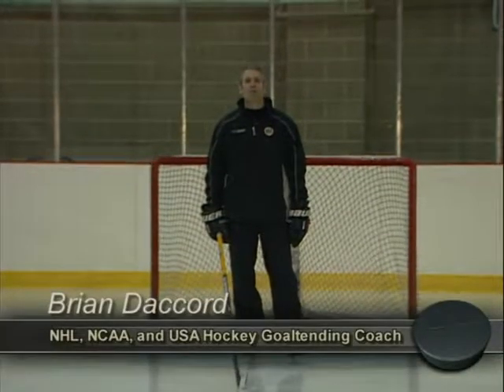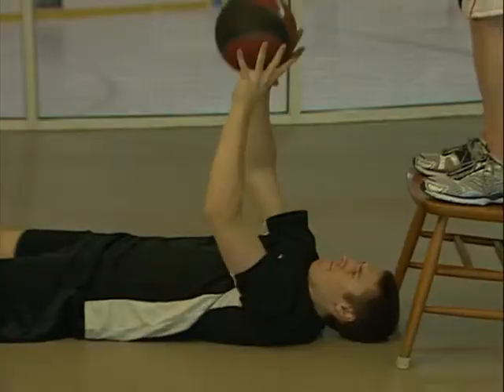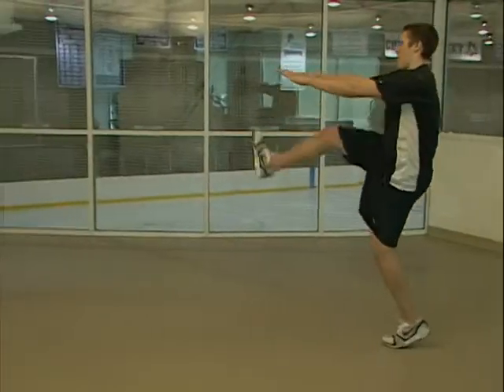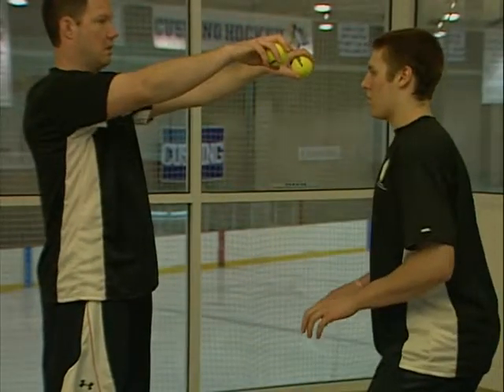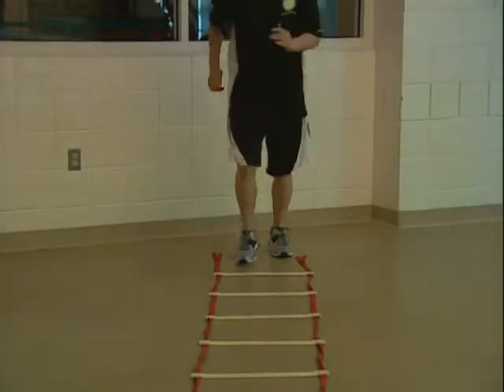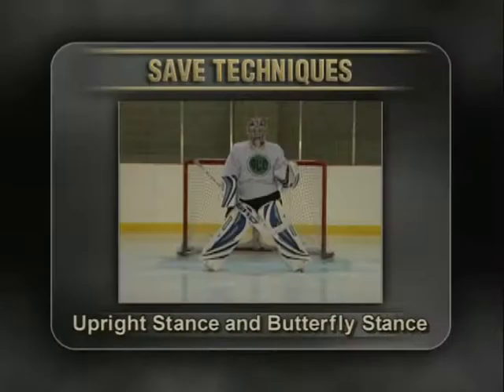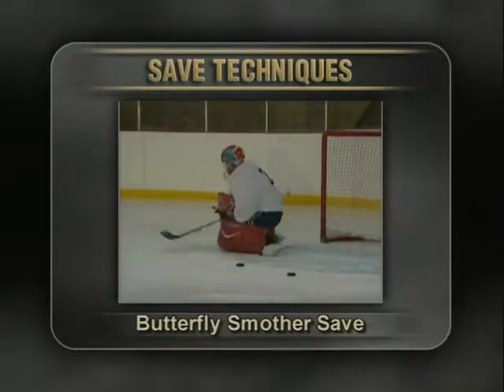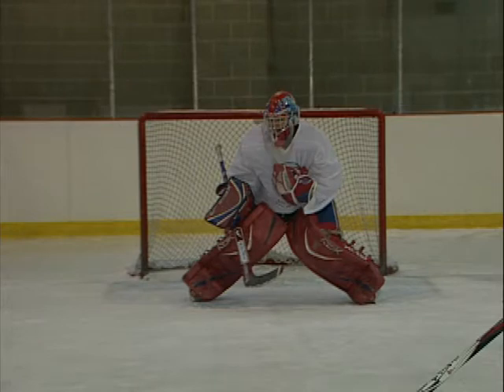HOCKEY GOALTENDING PARTE 1